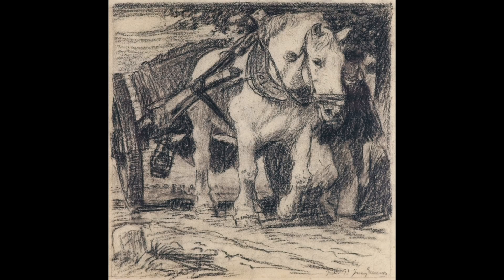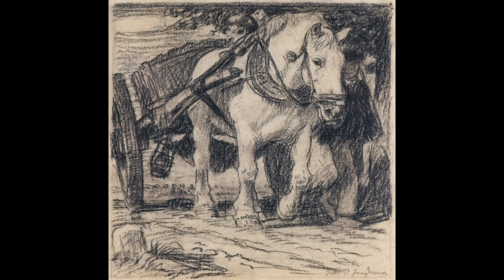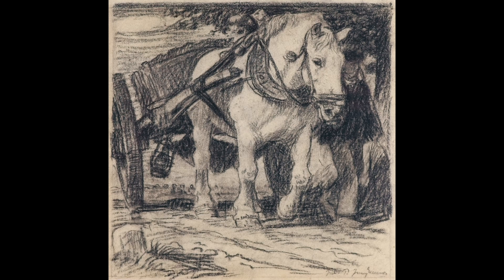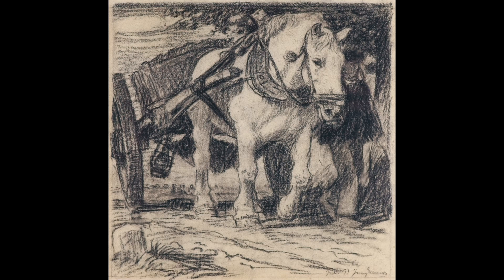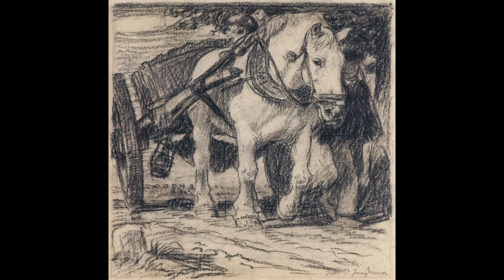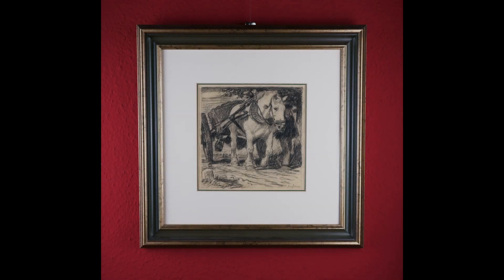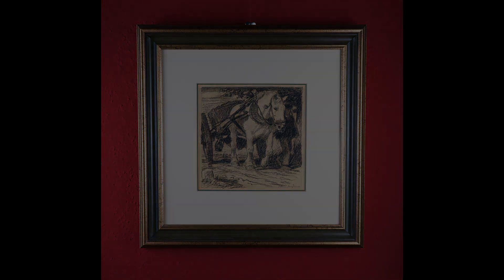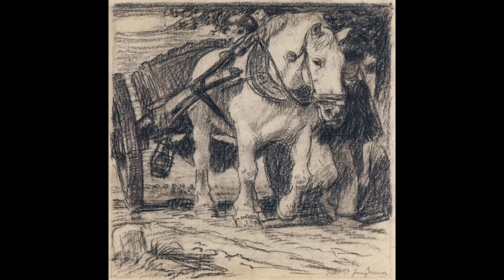- The Burden of Life - / Julius Paul Junghanns (1876-1958), Draft Horse with Cart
- The Burden of Life -
Julius Paul Junghanns (1876 Vienna - 1958 Düsseldorf), Draft Horse with Cart.

Julius Paul Junghanns (1876 Vienna - 1958 Düsseldorf), Draft Horse with Cart. Charcoal drawing on paper, 23 x 23 cm (inside measurement), 49 x 50 cm (frame), signed at lower right "Jul.[ius] P.[aul] Junghanns". Framed in passepartout behind glass.

A muscular cold-blooded horse pulls a heavy cart up a rising dirt road. The horse is being led by a man who is almost lost in the shadow of a tree and whose physiognomy is almost completely hidden from us. The protagonist of the painting is the horse, immersed in light. Junghanns placed the tree with its far-reaching branches in the picture precisely to create a dark fund through which the light cold-blooded horse stands out all the more.

The draft horse's head is slightly lowered and its gaze is fixed on the ground, indicating its almost stoic determination to follow the path leading across the picture with a heavy step. A constant, almost unstoppable progress, in which the horse is just about to take the next step, while the lamp hanging on the back of the carriage oscillates in the rhythm of the movement and on the left edge of the picture a kind of kilometer stone testifies to the distance already covered.

The delicate border lines of the picture make it clear that Junghanns created a square picture plane in advance and adhered strictly to this format. A square is undirected, it shows no tendency to move sideways or upward. The movement of the carriage is trapped in the format. The goal, the source of light towards which the horse and the man are going, will never be reached in the inner world. All that remains is the fateful, laborious stride on the ascending path, which becomes an allegory of the path of life. Thus, the horse has an allegorical dimension that encompasses the human being walking beside it. This allegorical dimension, however, is based on the very real life of the horse of burden, whose existence is exhausted in the eternal 'advancing'.

The format makes it all the more clear that no goal can be reached on this side that would free the horse from its toil, since no distance can be covered within the image. The horse and its cart fill almost the entire picture surface. This confinement in the picture format gives the horse an immense size. Combined with the slight view from below, it is monumentalized, but does not become a radiant 'hero of the work'. Rather, the horse's 'oversize' illustrates all the more vividly the constant effort required to pull the cart, which seems all the heavier in its black tonality.

Julius Paul Junghanns was a master at using charcoal to capture the effects of light and shadow as well as the physiology and psyche of the horse. He followed in the footsteps of his mentor, Heinrich von Zügel, and combined animal and landscape painting, which he taught for decades at the Düsseldorf Art Academy. But he also goes beyond his teacher by giving the drawing an allegorical dimension that connects man and animal. The painting is therefore much more than a sketch or study; it is a work of art in the fullest sense of the word, which is why Junghanns also added his signature, which is placed within the picture, as in an oil painting.